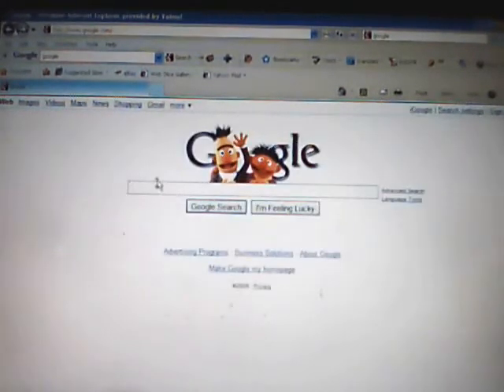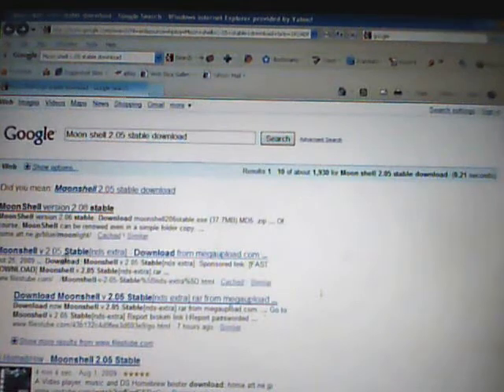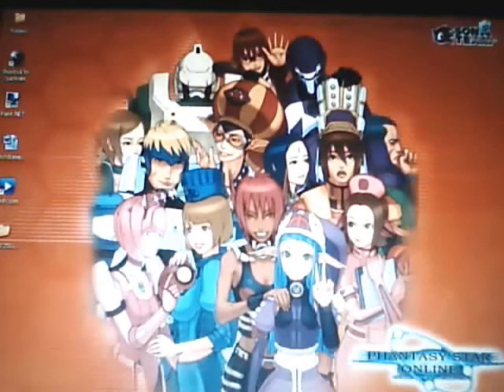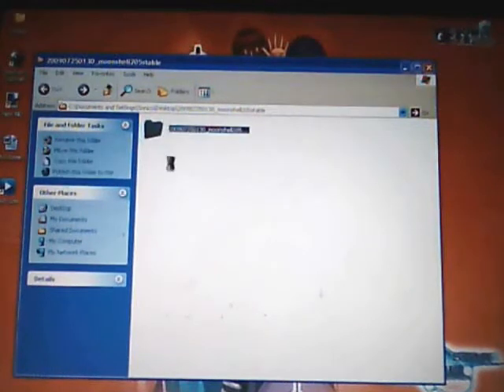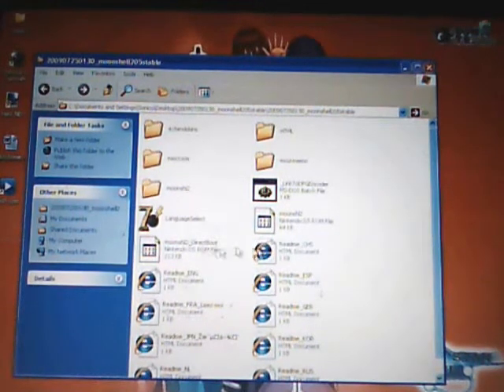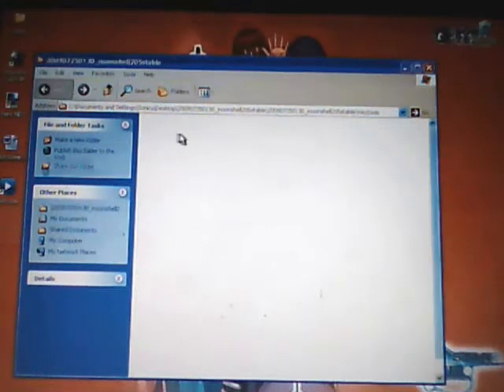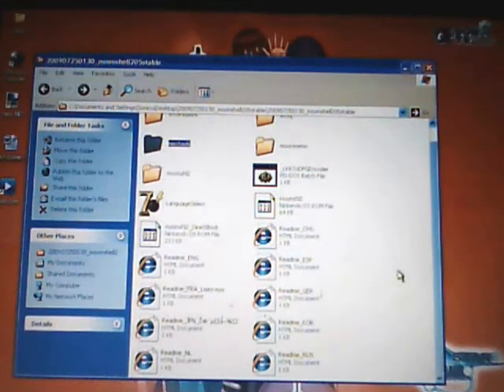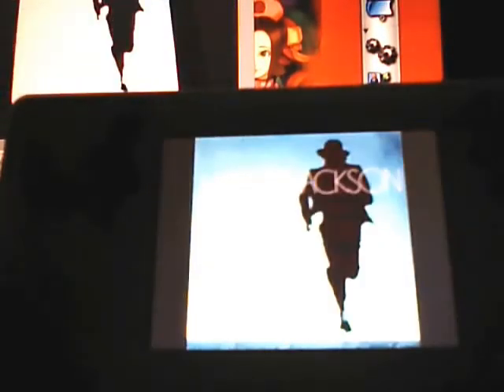How to put MoonShell 2.05 stable on R4DS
This is what the title says. I am showing you how to put MoonShell 2.05 stable on R4DS. If you need any Q's ask me i'll try to A them.